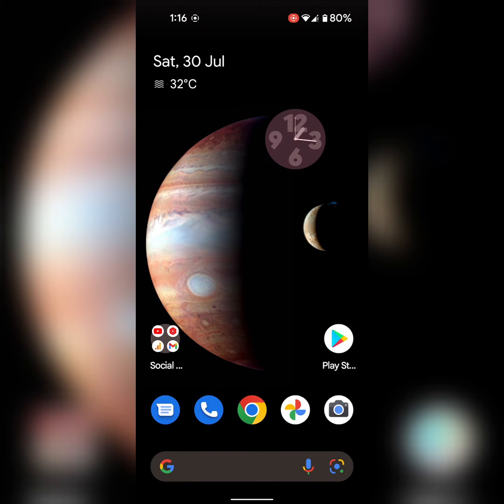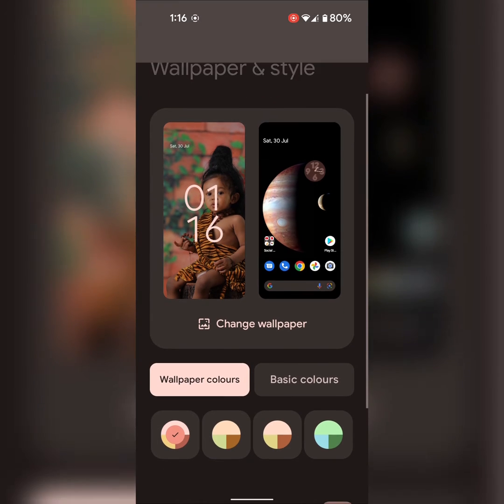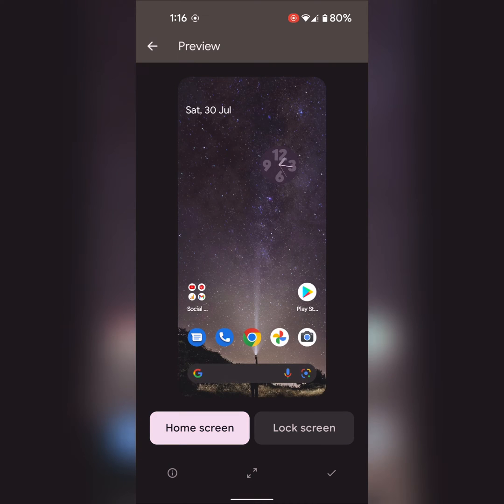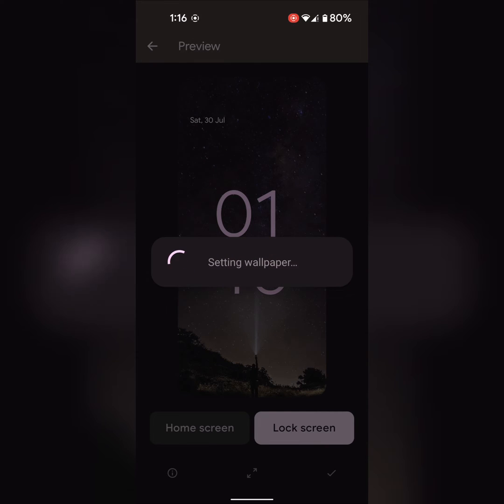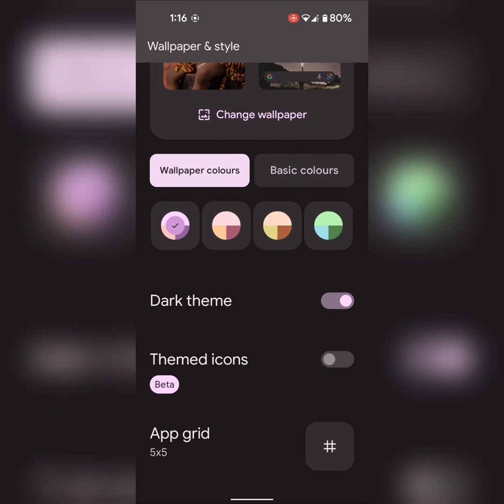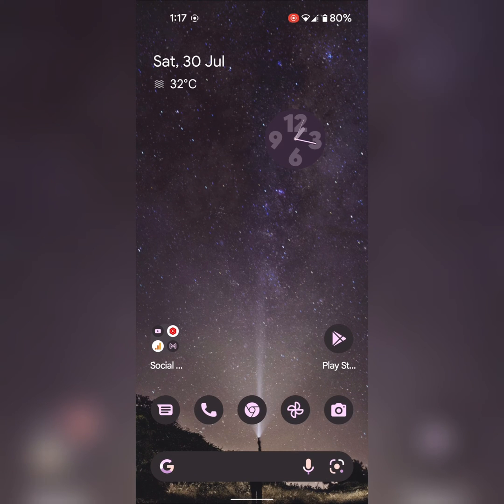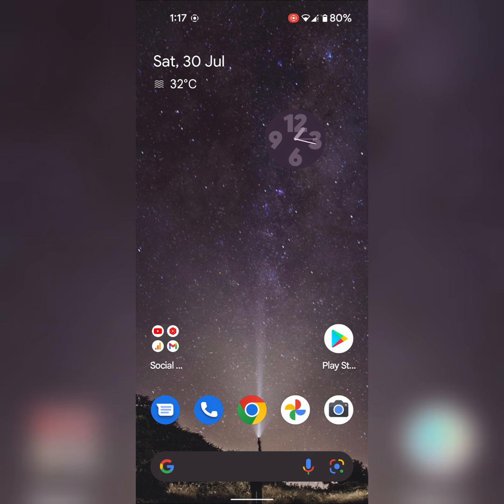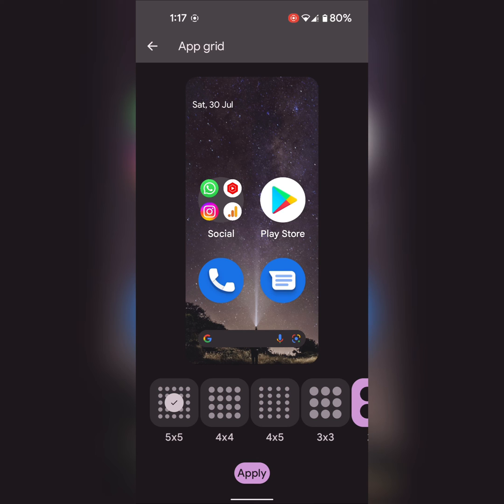How to Customize Pixel Theme: Pixel 5 and Pixel 4a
How to Customize Pixel Theme: Pixel 5 and Pixel 4a. You can create a custom theme in Google Pixel 5a/Pixel 4a 5G. You can set wallpaper and enable themed icons in your Google Pixel.

More Queries:
Google pixel 4a
Pixel 4a
Google Pixel
Create a custom theme in Google Pixel 5a/Pixel 4a 5g
Create a custom theme in Google Pixel 5a
Pixel 4a 5g
Google
How to apply Google Pixel 4a theme on Android
How to
Pixel 4a custom theme
Custom theme in Pixels
Google Pixel 7 Pro
Google Pixel customization
Turn on dark mode in Google Pixel 4a
How to customize icons on Google Pixel 5
How to customise icons on Google Pixel 5?